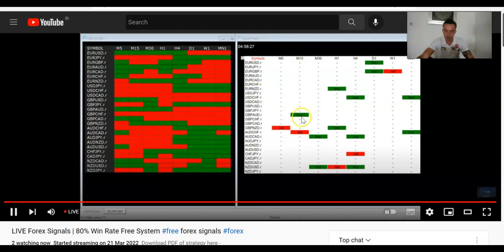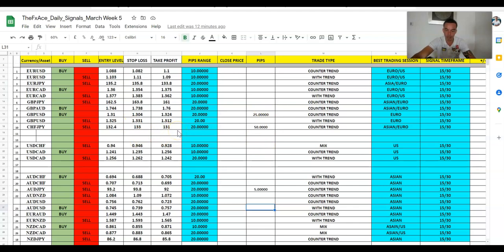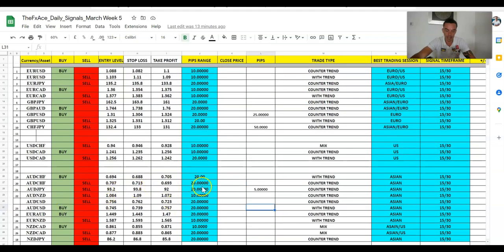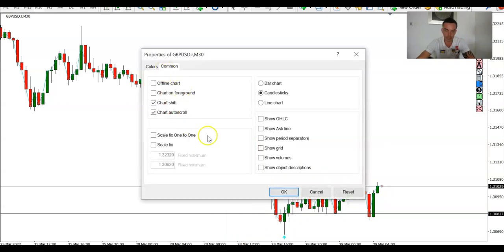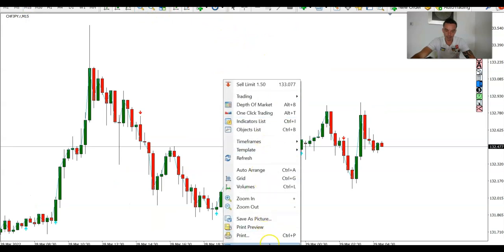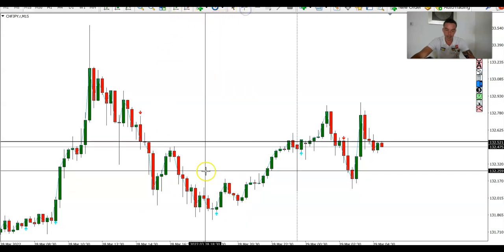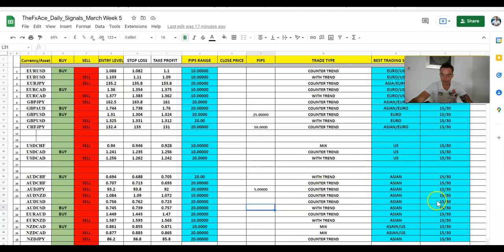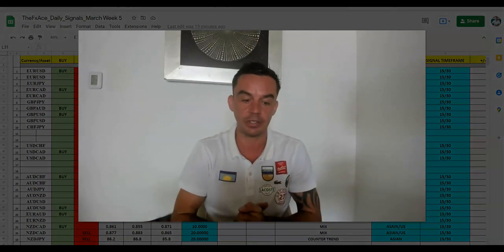Daily Trading Review + Summary 28/03/2022